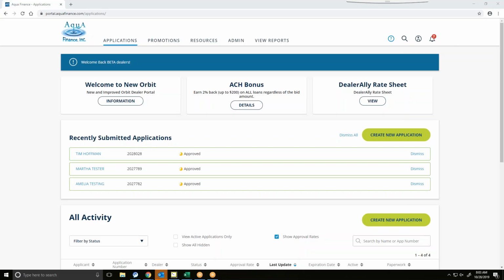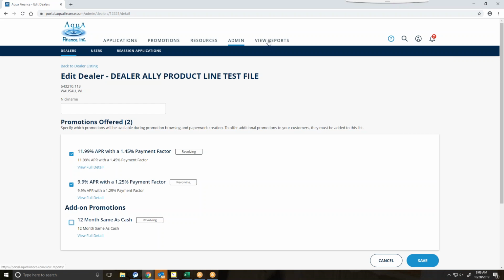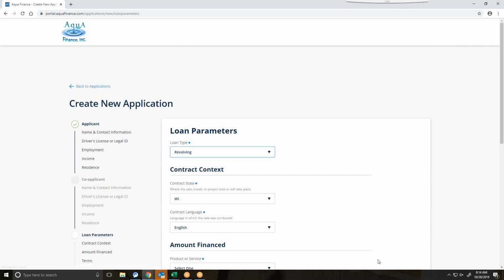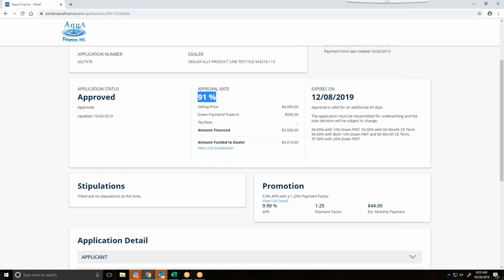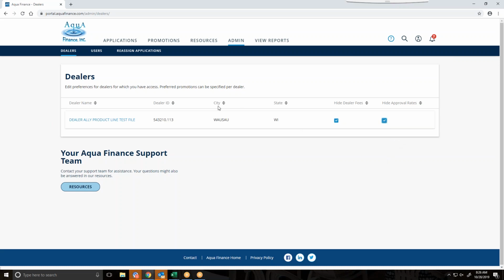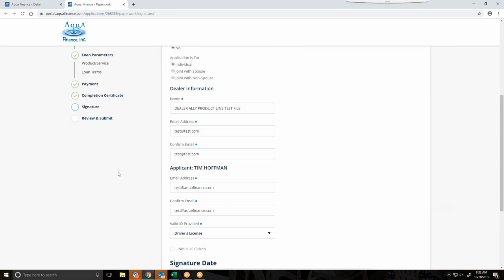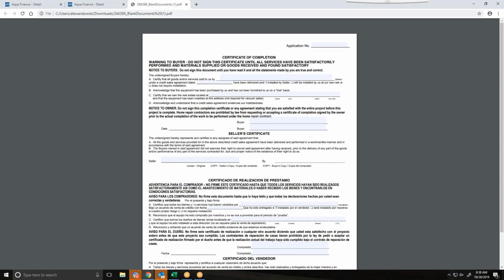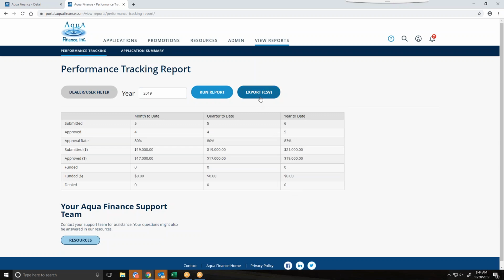The Aqua Portal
Understand the correct way to submit an application. If you do it wrong it will delay your commission. Watch this video